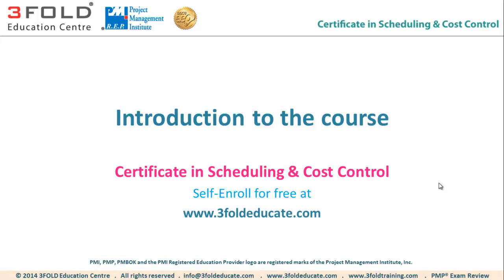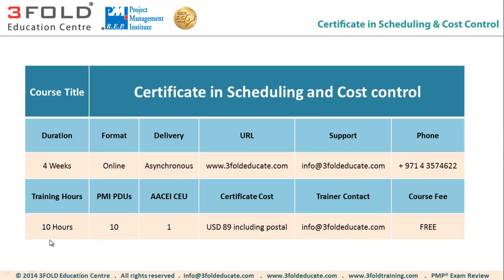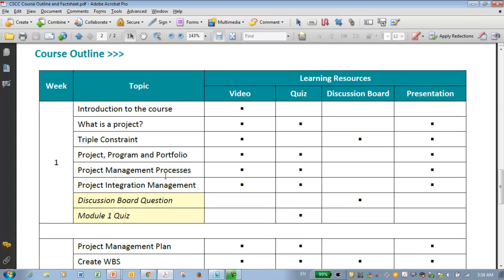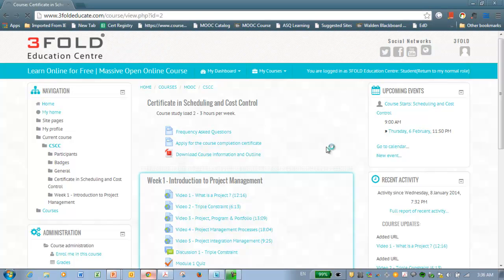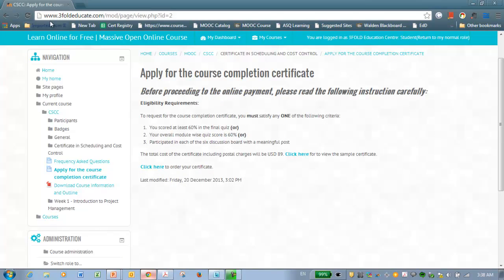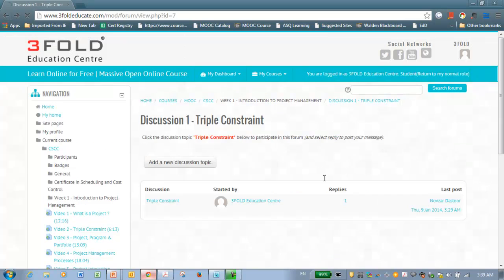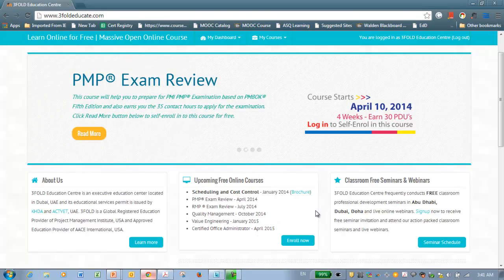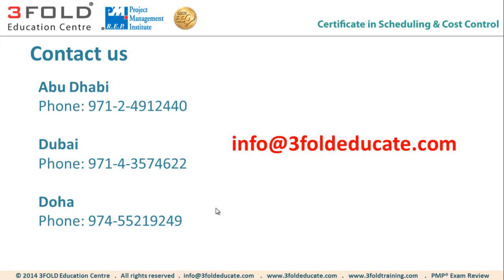Introduction to the course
FREE Online Course 'Certificate in Scheduling and Cost Control'.